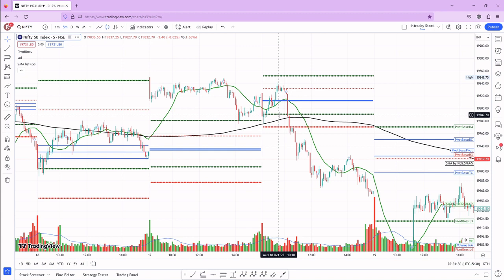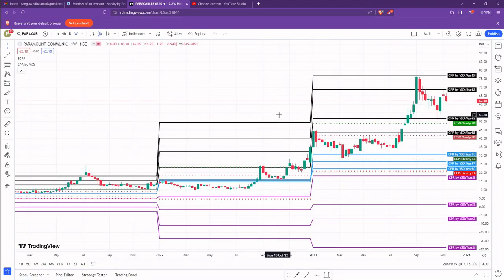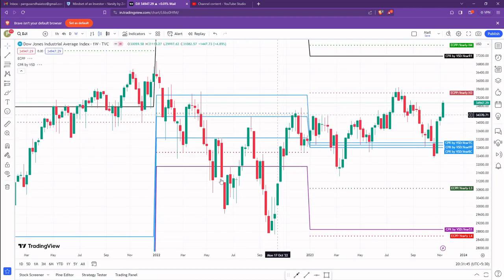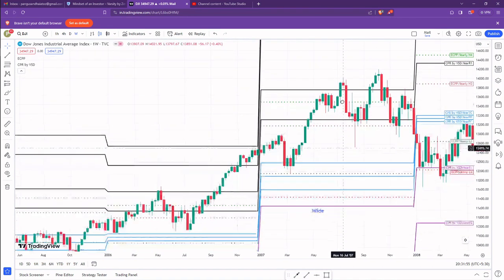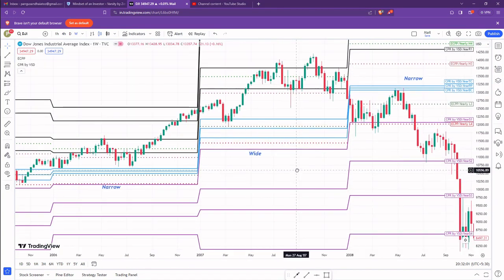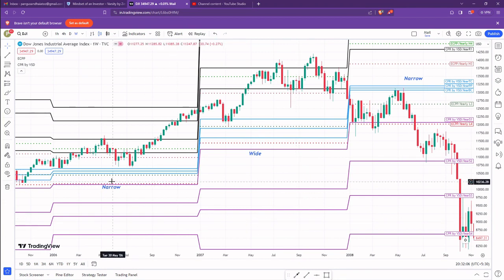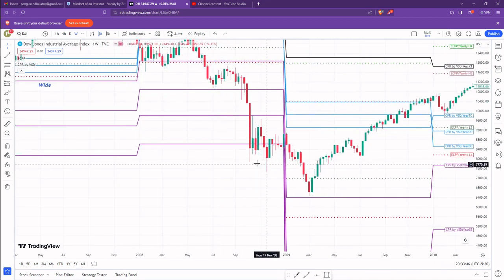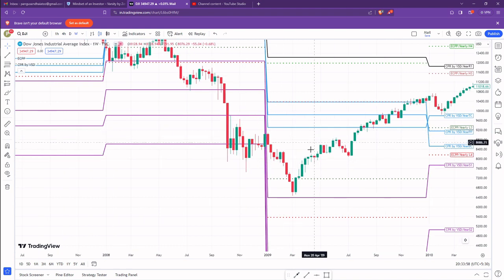Secret of a PivotBoss || Chapter 9 || Long Term Pivot Width Forecasting || Part 50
Hi All,
Today I have made a video on Secret of a PivotBoss || Chapter 9 || Long Term Pivot Width Forecasting || Part 50

KEEP WATCHING!!!
KEEP SHARING!!!
Thanks
Stunner